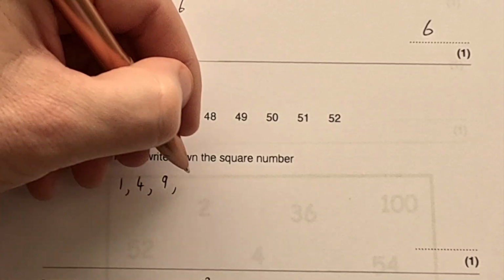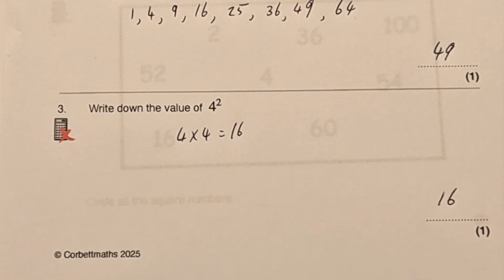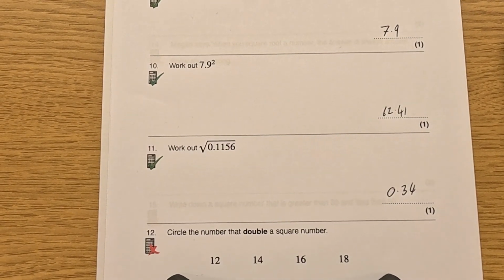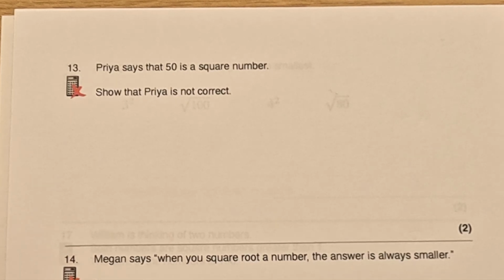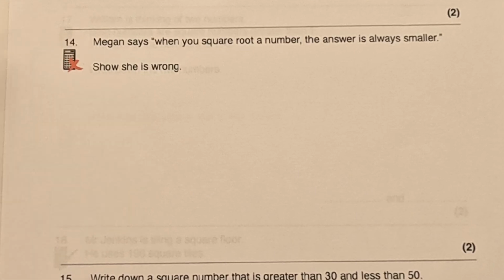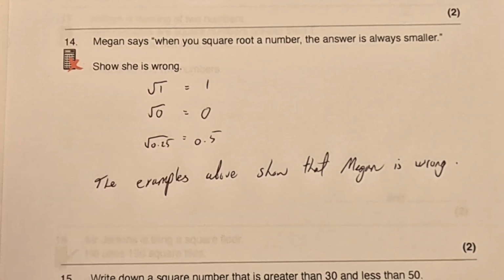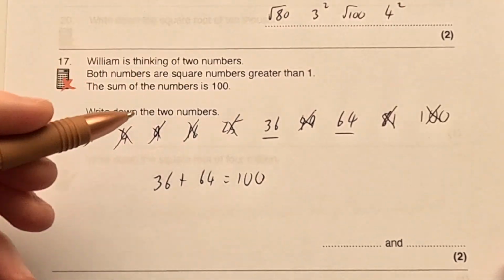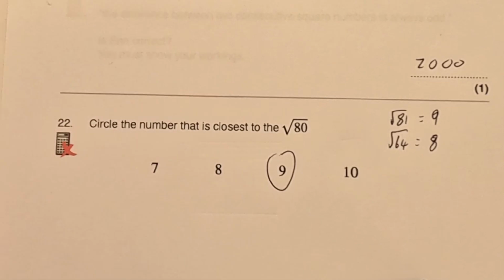Square Numbers Answers - Corbettmaths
The video solutions to the Corbettmaths Practice Questions on Square Numbers, Squaring Numbers and Square Roots.